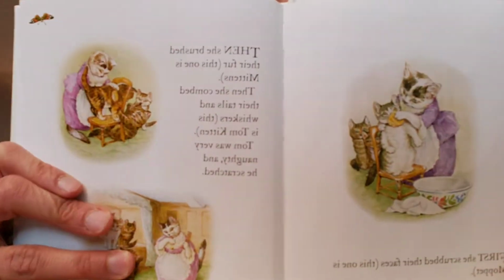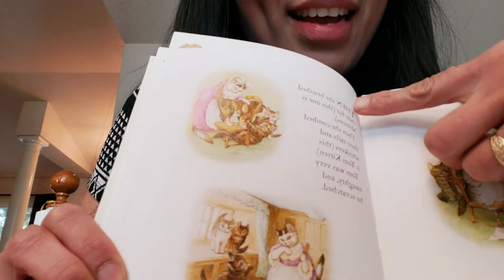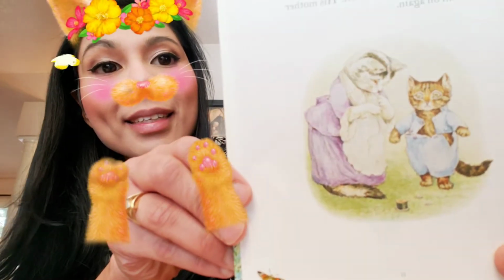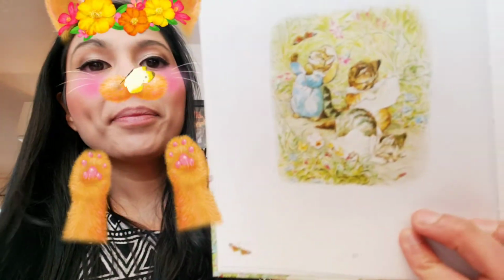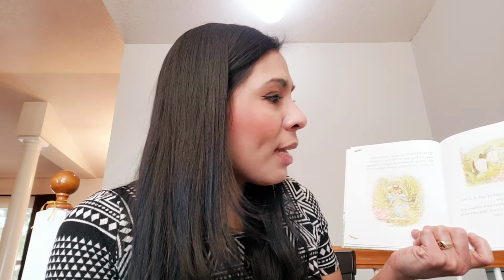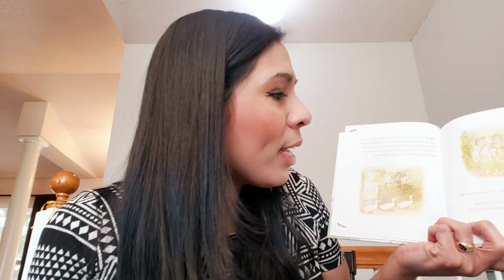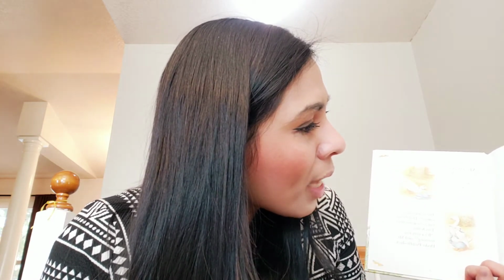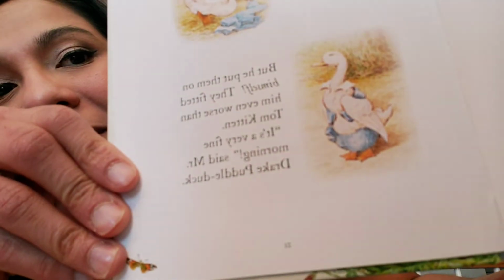March 23, 2020